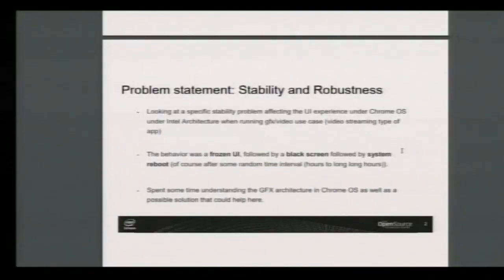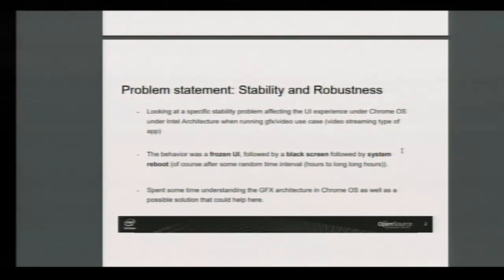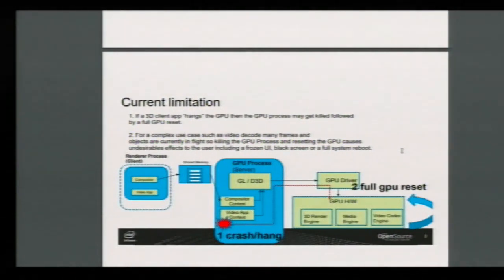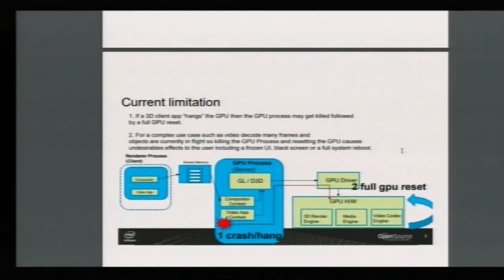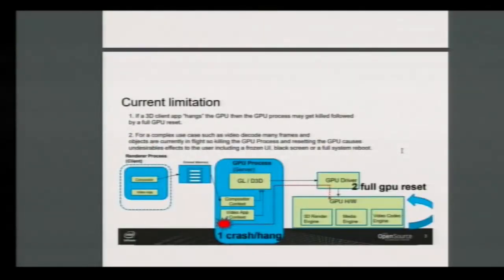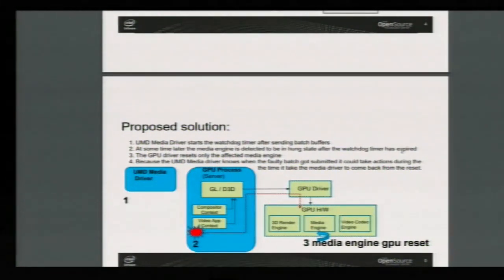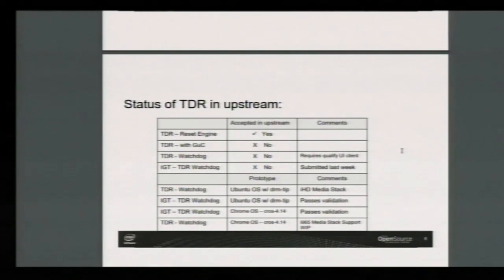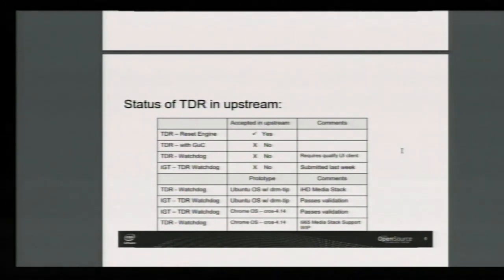Carlos Santa - A low latency GPU engine based reset mechanism for a more robust UI experience (LT)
26th, 27th and 28th of September
A Coruña, Spain